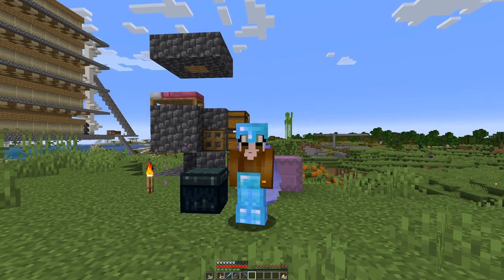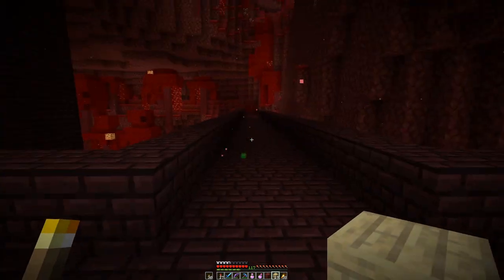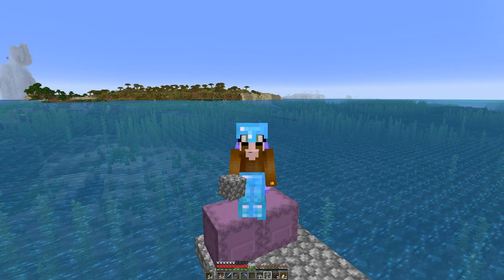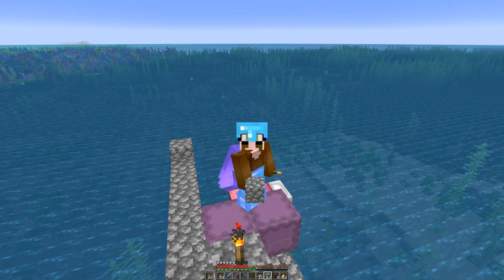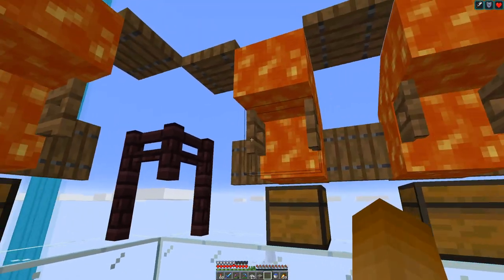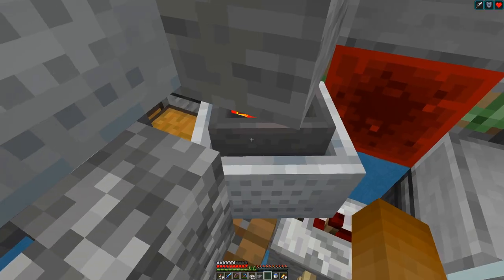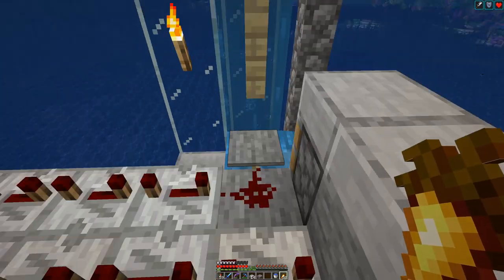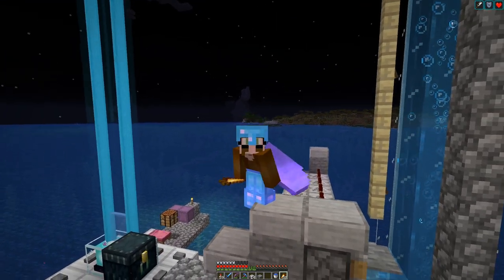Emerald Farm - E31 | Another Day in Minecraft - No Mining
Not allowed blocks to break (by example):
* stone
* dirt
* logs
* ores

Exceptions - blocks that cannot be obtained in any other way:
* leaves

Client side mods:
* Optifine
* Replay
* Minihud
* Litemathica

Resource packs:
* Sticky Pistons Side
* Directional Hoppers
* Directional Droppers & Dispensers
* Directional Observers

Building an totem farm for emeralds and potential gifts.